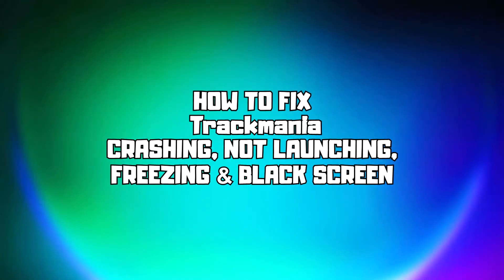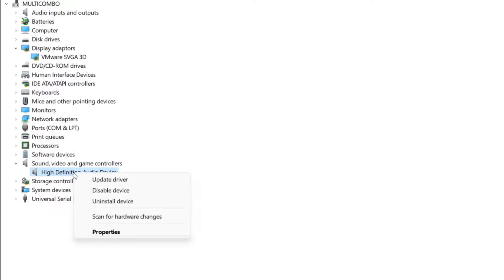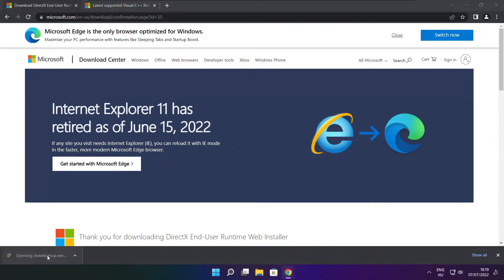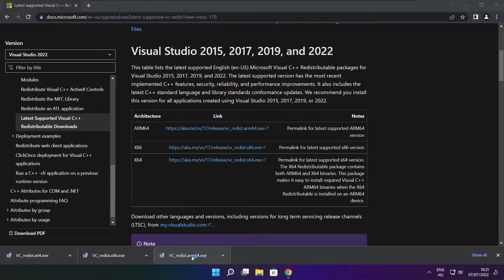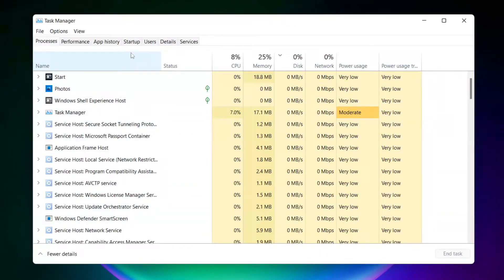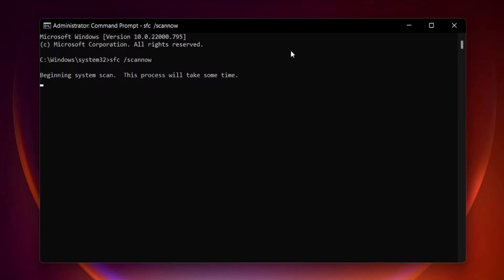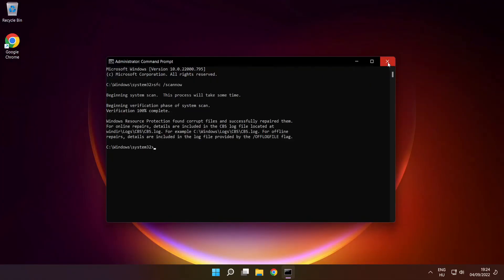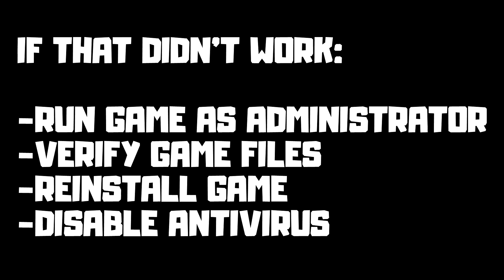FIX Trackmania Crashing, Not Launching, Freezing & Black Screen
In this video I am going to show How to FIX Trackmania Crashing, Not Launching, Freezing & Black Screen

FIX Trackmania Unable to start, Stuck On Loading Screen Issue & Crashing at Startup & Not Opening, Not Working, FPS Problem, Fatal Error & Display Problems
1. Update Graphics Card Driver
2. Update Audio Driver
3. Verify Game Files
4. Run compatibility mode
5. Disable Fullscreen optimizations
6. Run this program as an administrator
7. Update Windows
8. Install DirectX
9. Install Visual C++ Apps
10. Disable Not Used Applications
11. Run sfc /scannow
12. Disable Antivirus
13. Reinstall Game
14. Reinstall Windows

Problem Solved!

🖥️ PC Specs:
CPU: Intel Core i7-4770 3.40GHz
Memory: 16GB HyperX DDR3
HDD: Toshiba 1TB
SSD: Kingston 240GB
Graphics Card: ASUS GeForce RTX 3060 12GB GDDR6
Operating System: Windows 10/11